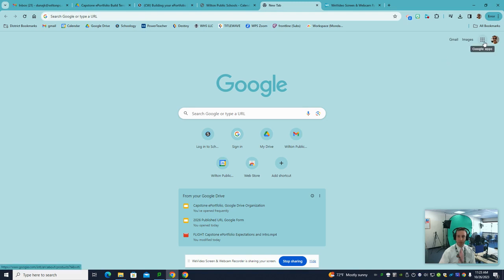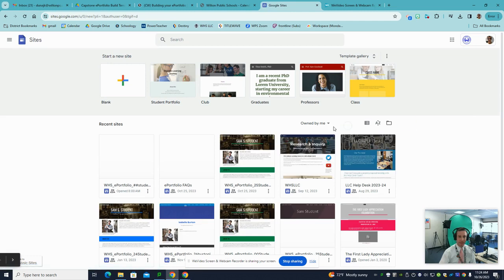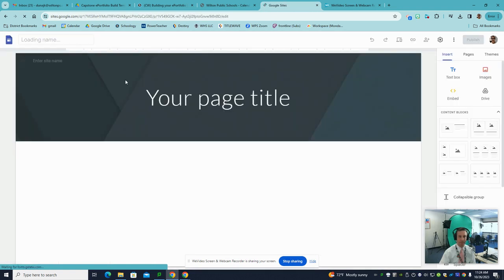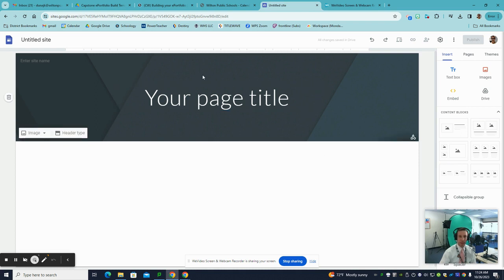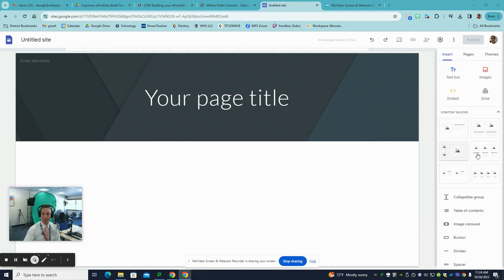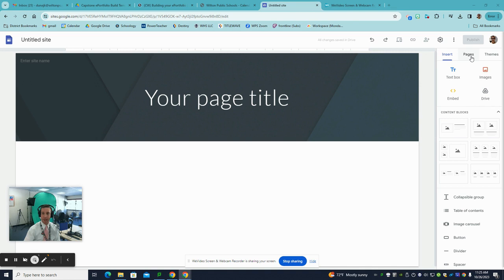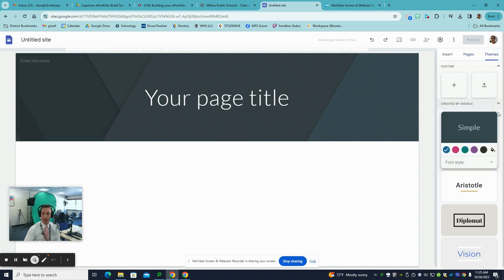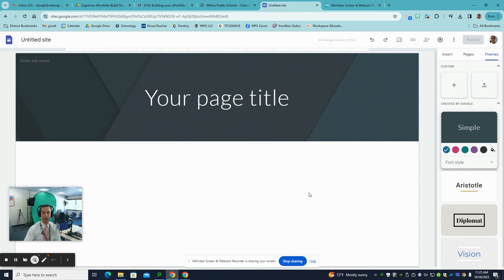Capstone ePortfolio Build Tutorial 1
This tutorial will help you construct your WHS Capstone ePortfolio.